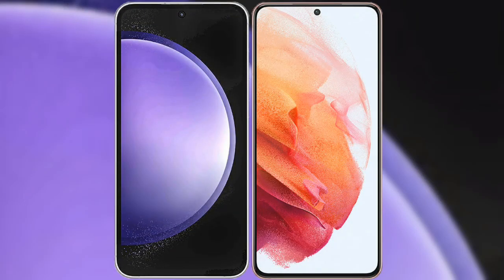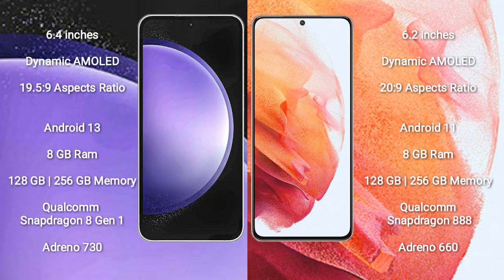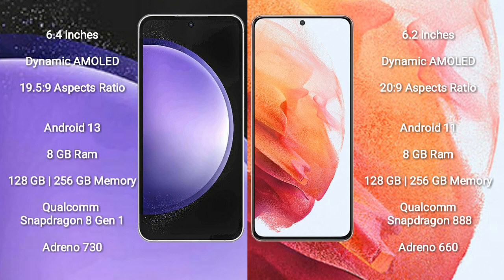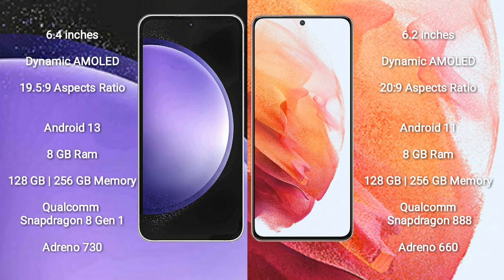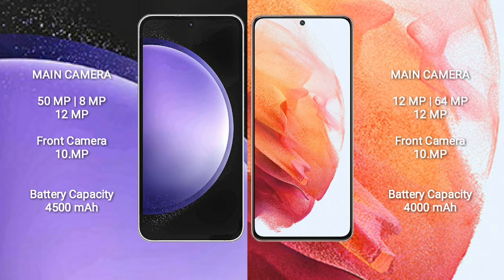Samsung Galaxy S23 FE vs Samsung Galaxy S21 Review